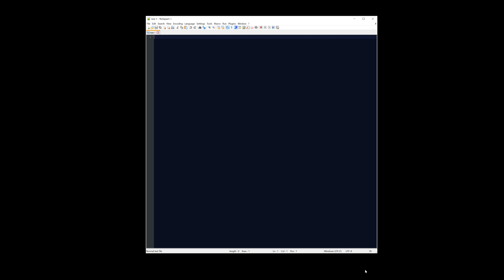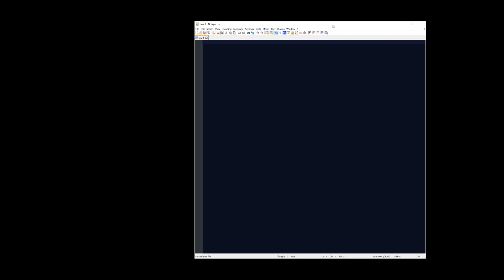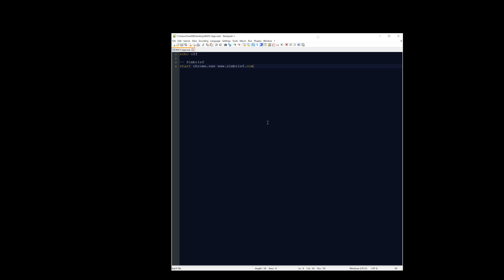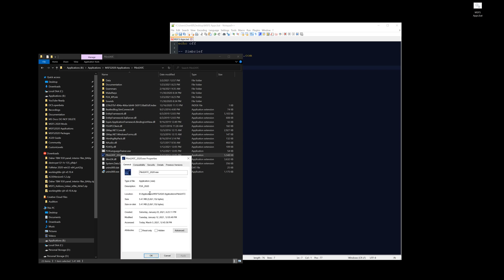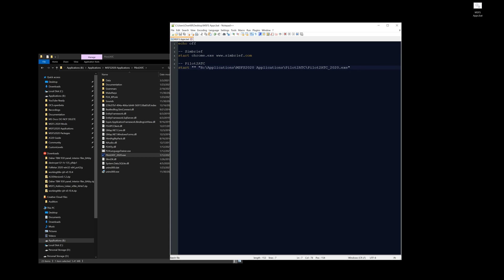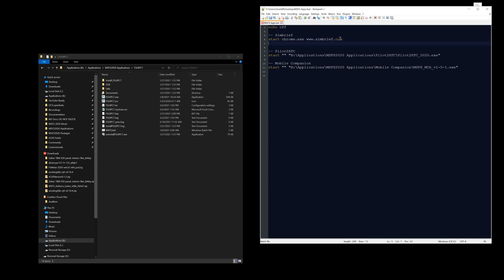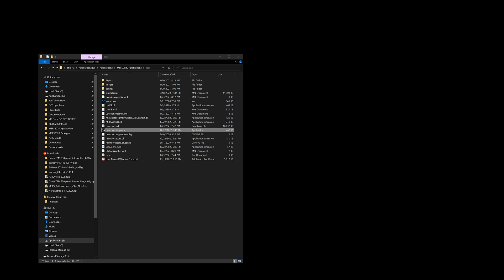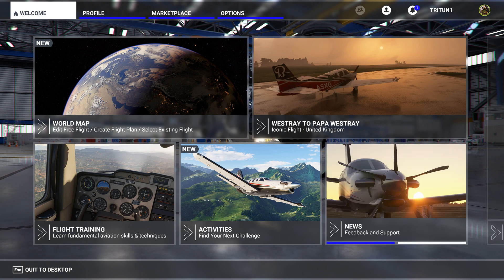Microsoft Flight Simulator | Open All Your Apps With One Click | Batch File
Hello Everyone and welcome back to Microsoft Flight Simulator! Today, I want to show you all a very easy way to manage all of your 3rd party applications at one time with one simple click by using a batch file to open multiple applications and web pages. It can get very annoying trying to open all the apps and mods for your simulator. Hopefully, you'll all find this useful!

0:00 Intro

*My Specs*
32GB DDR4 G.Skill RGBneo (Specifically engineered for AMD Ryzen)
RTX 2080Ti
4k resolution